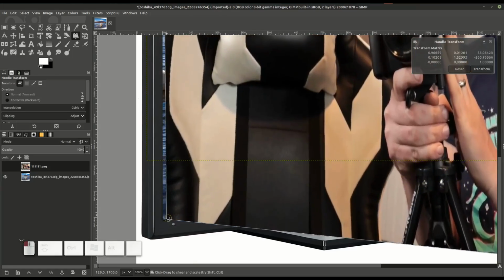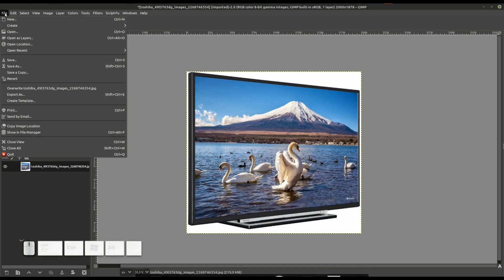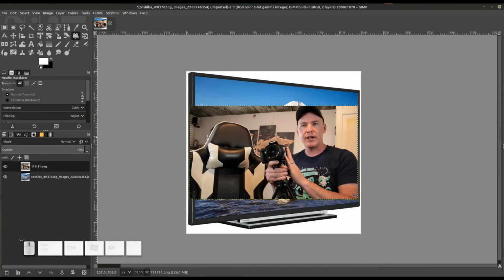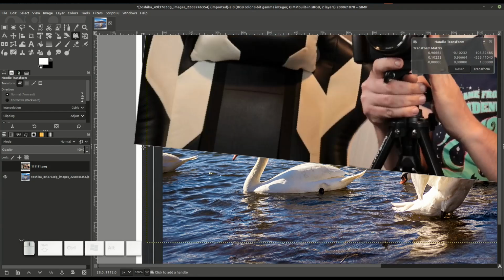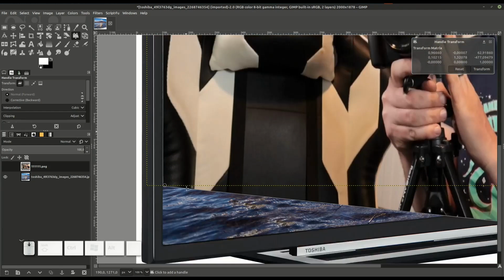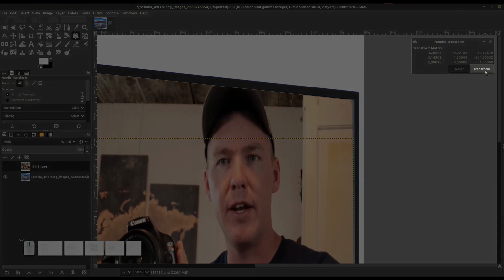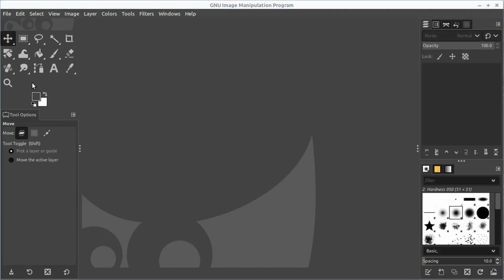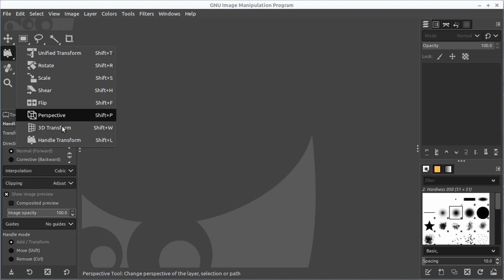How to use Handle Transform Tool in Gimp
Gimp is an open source, professional photo and image editor similar to Adobe Photoshop. It is 100% free and can be downloaded

This video shows using the Handle Transform Tool to change the corner locations of an image to match the perspective of an image on another layer.